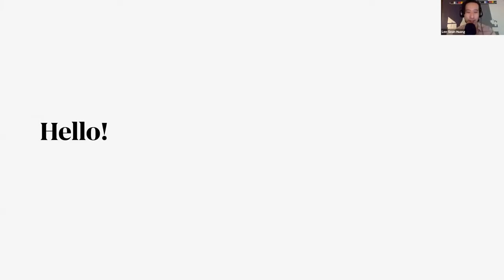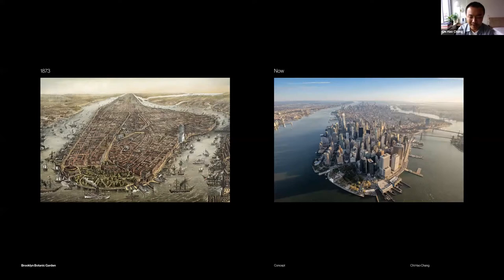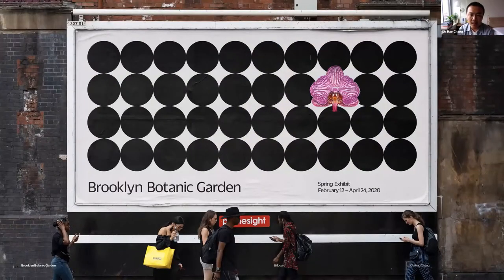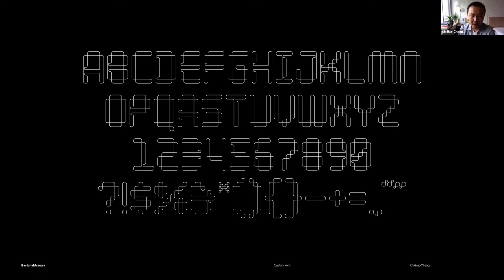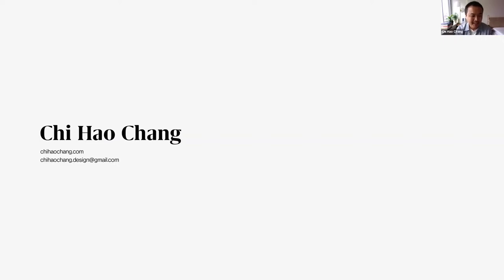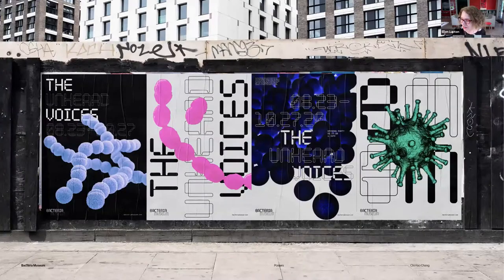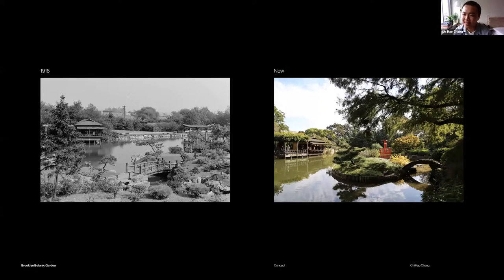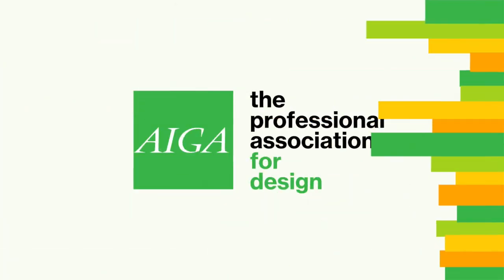AIGA Portfolio Festival Review Encore (Previously Recorded)–Ellen Lupton + Chi Hao Chang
Watch Ellen Lupton review a portfolio of Chi Hao Chang, featured at the 2020 AIGA Portfolio Festival. There's still time to take advantage of inspiring keynotes, live reviews, peer-review portfolio sessions, and exclusive job opportunities at the 2021 AIGA Portfolio Festival July 13–16.